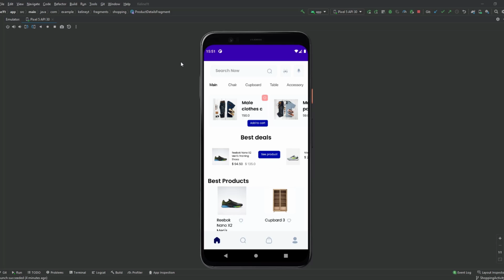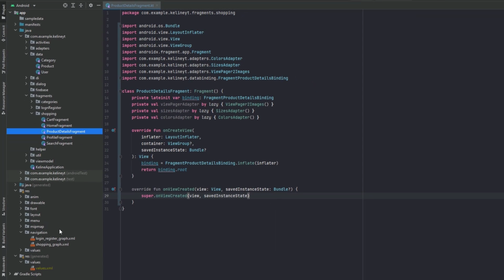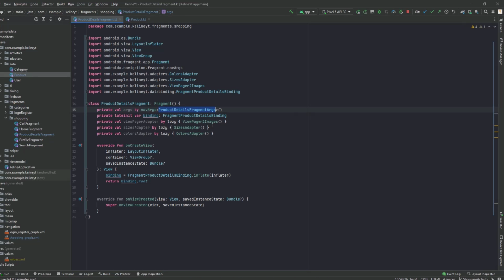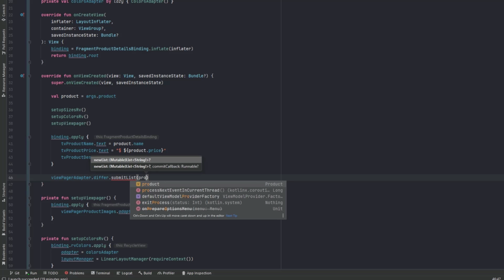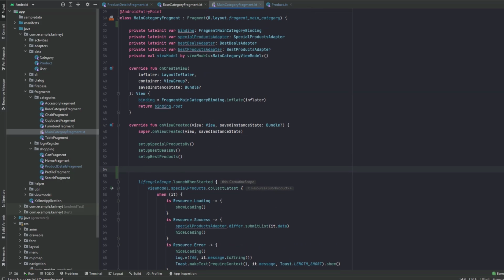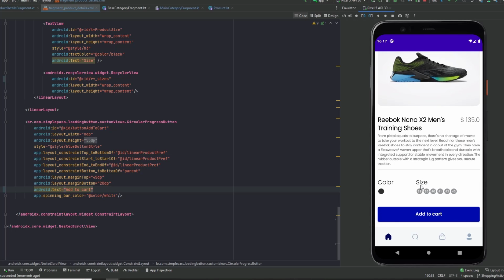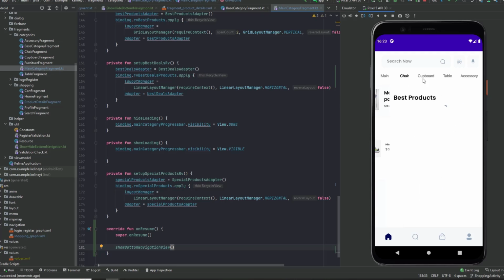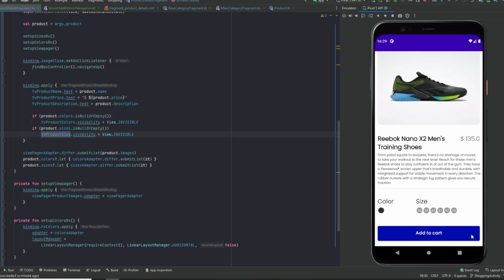#23 Modern android ecommerce app | Product Information